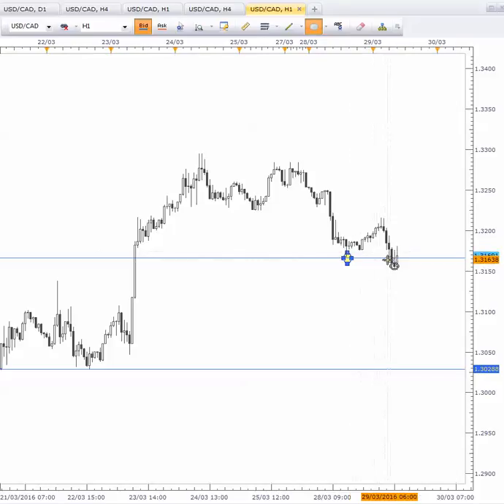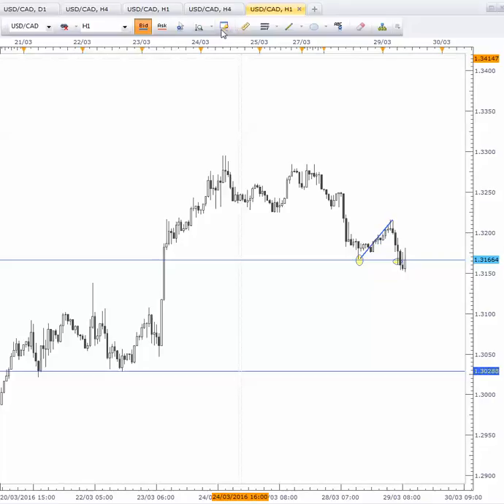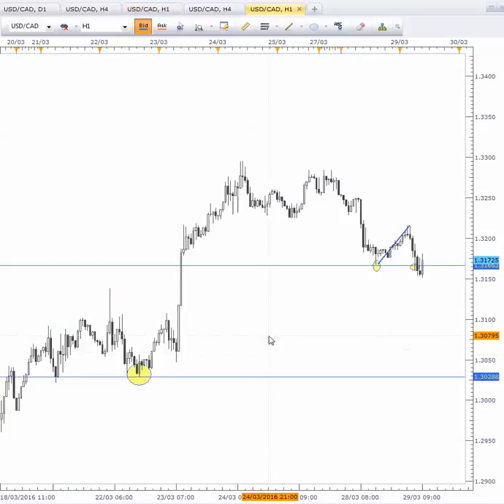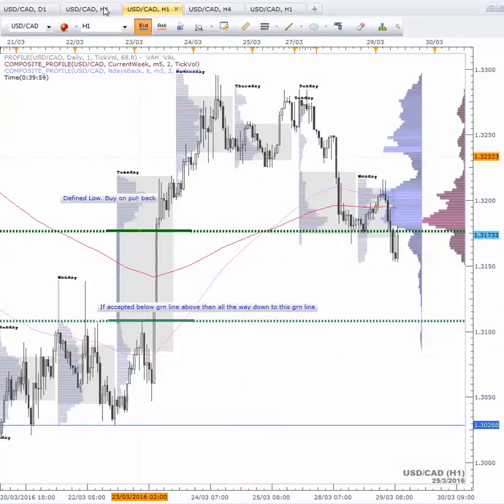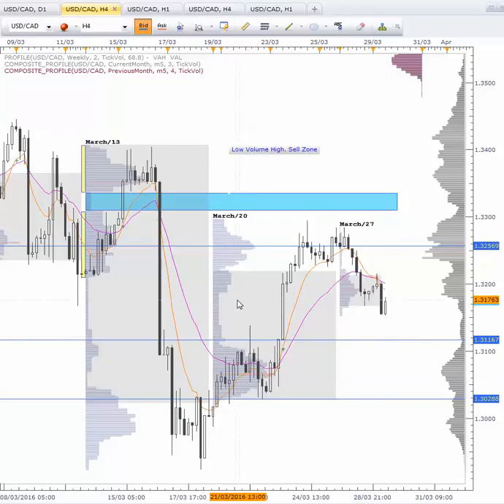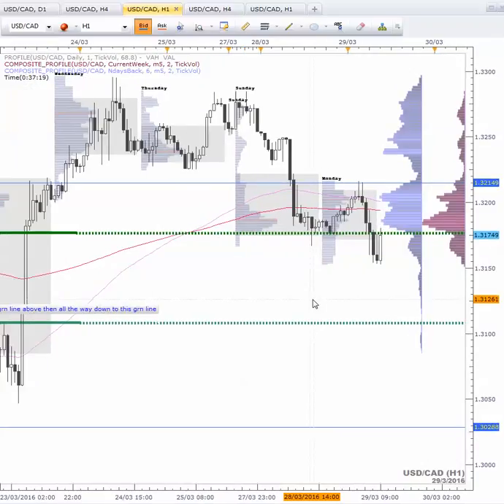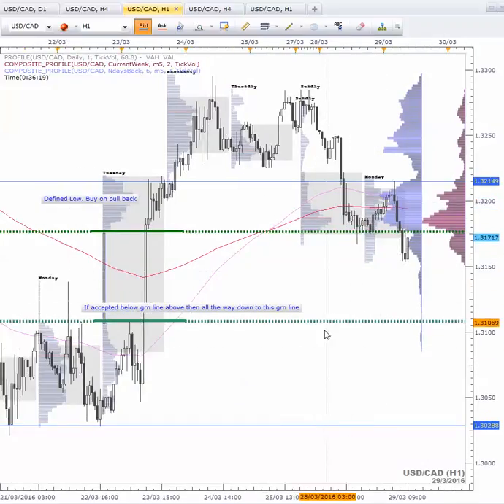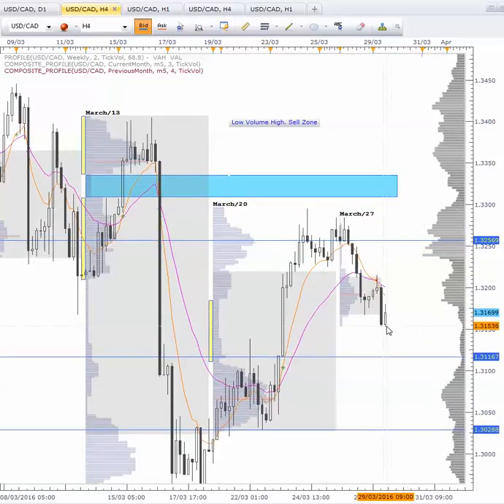Tues Mar 29th USDCAD